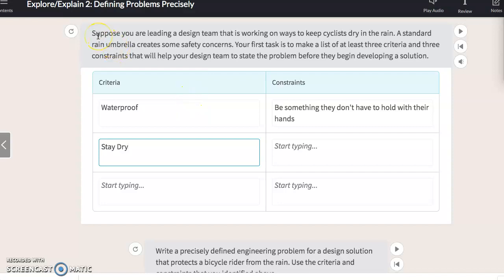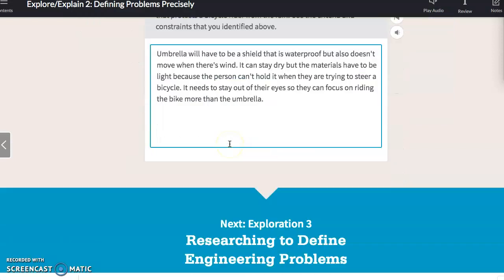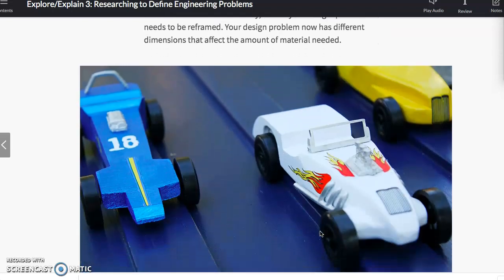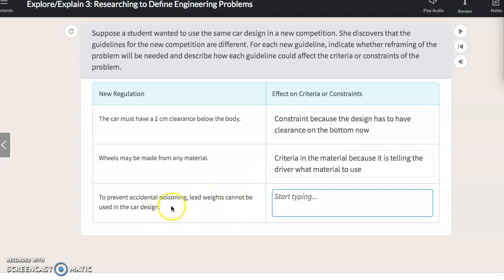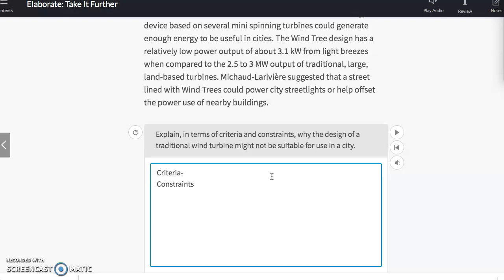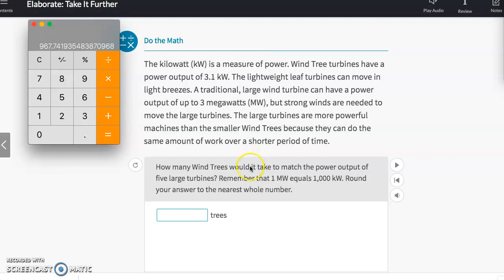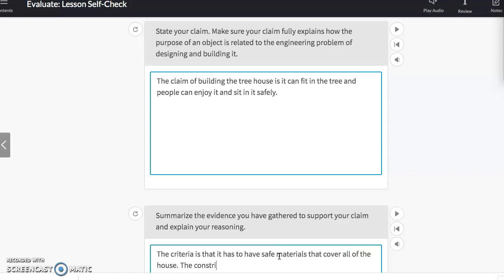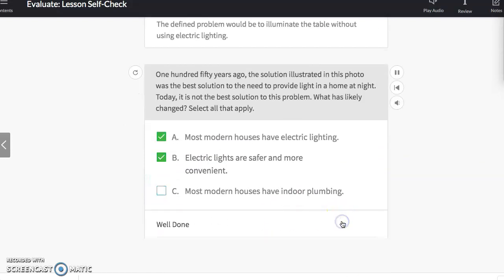6th Grade Science Lesson 2 Explore Explain 2-Self Check